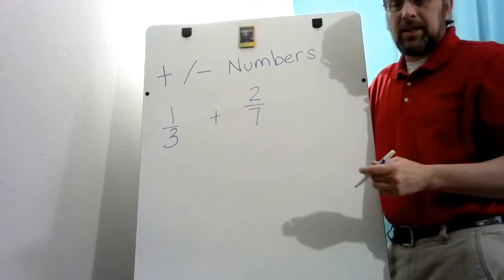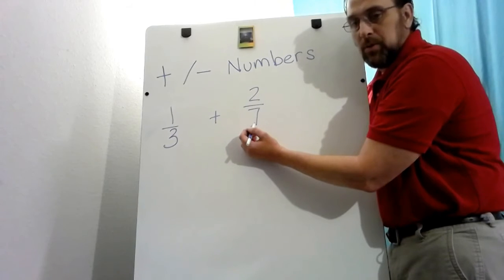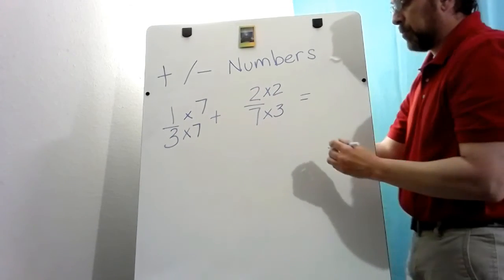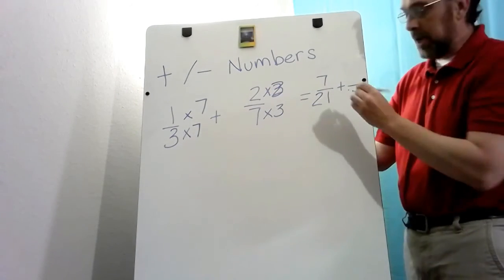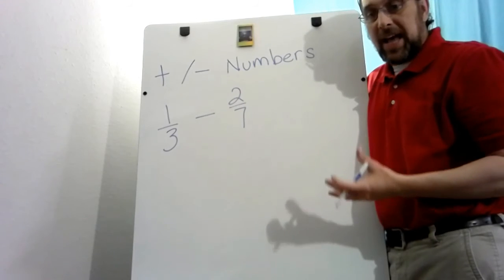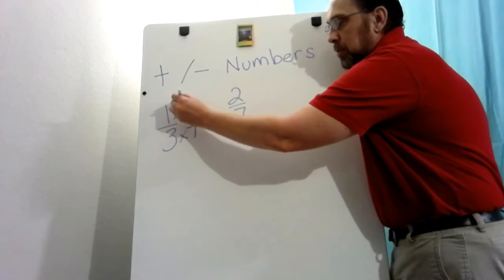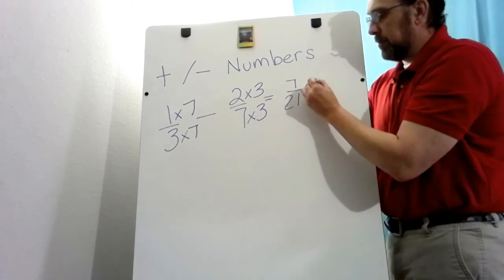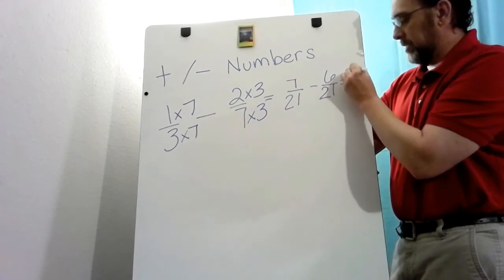Adding and Subtracting Fractions 2020